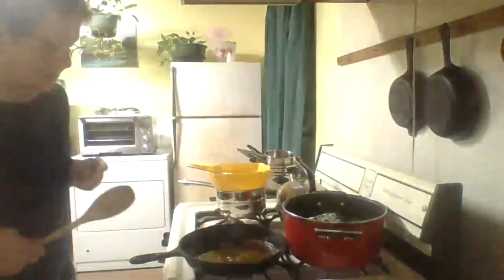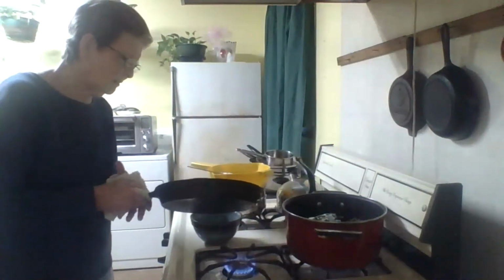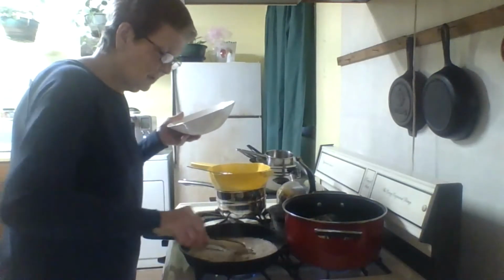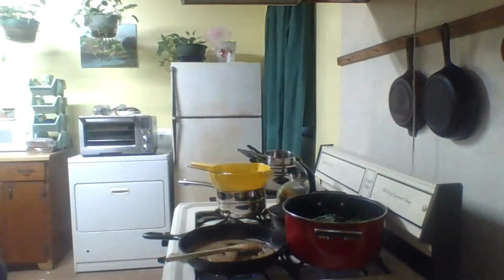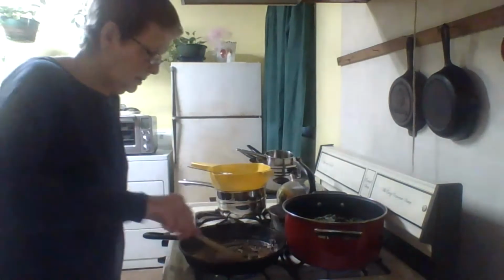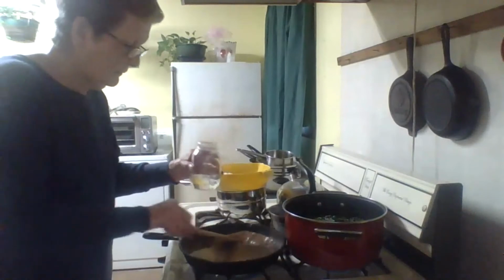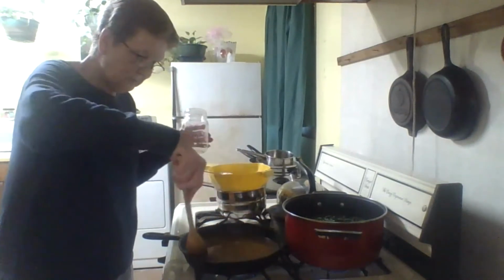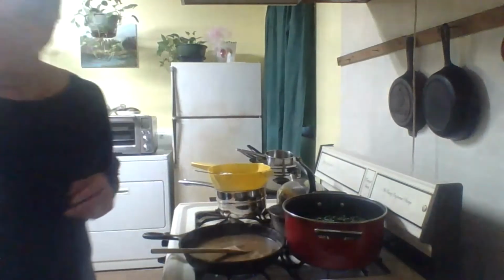Southern Brown Gravy From Scratch | Old Fashioned Recipe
This is how my momma and daddy made gravy and how it's been made in my family for generations. This goes especially well with fried chicken and over rice.

Thanks for stoppin' by!